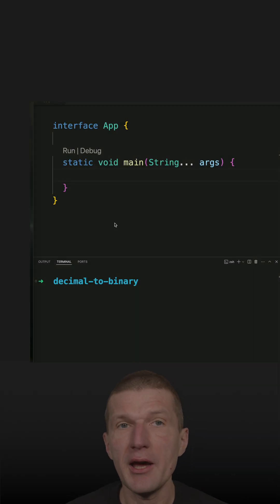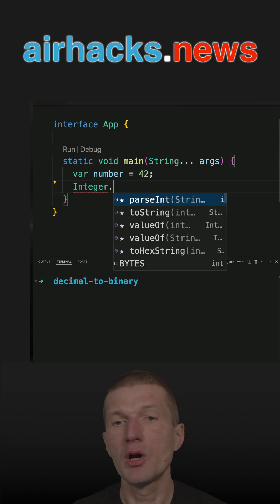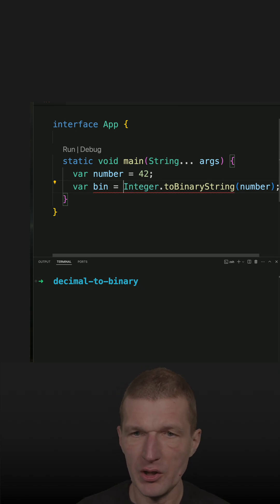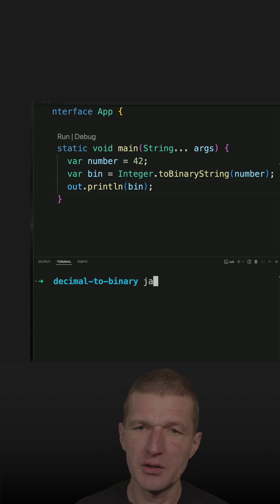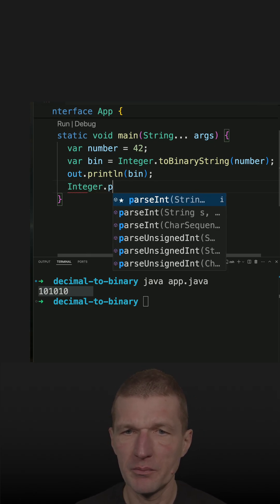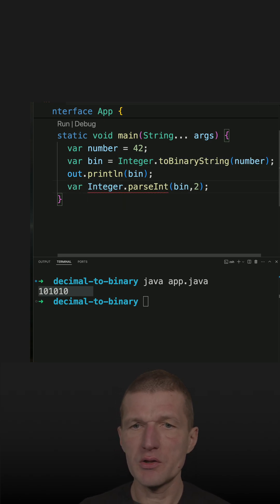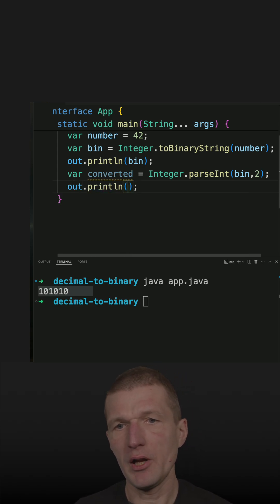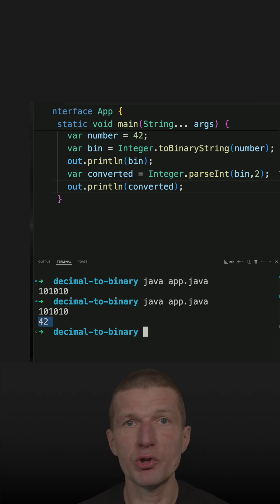Integer To Binary (String) and Back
Converting an int to a String of zeros and ones.